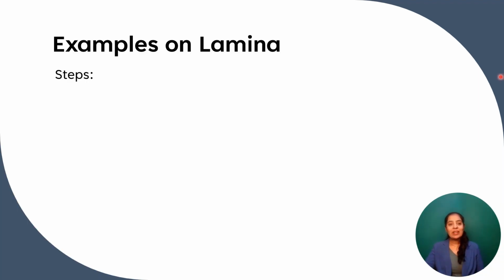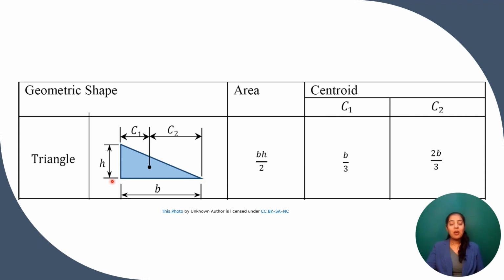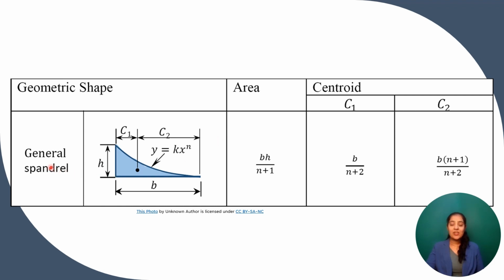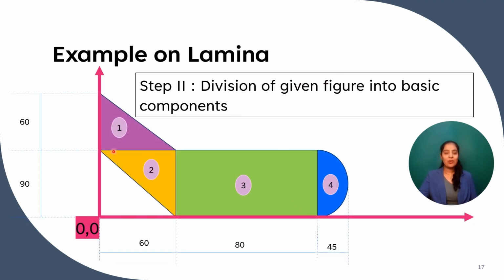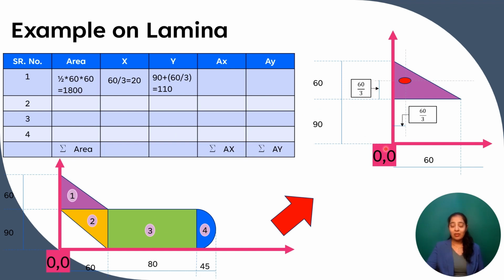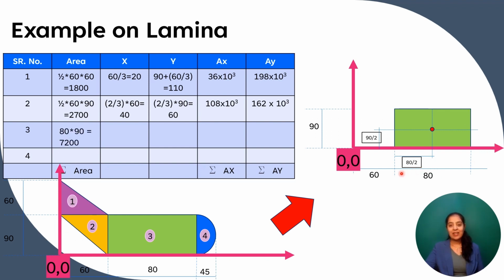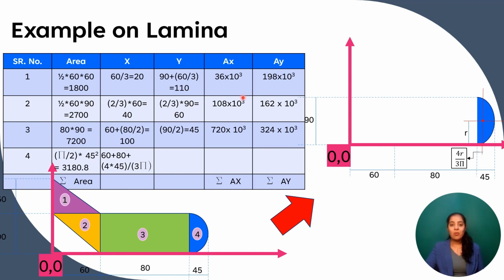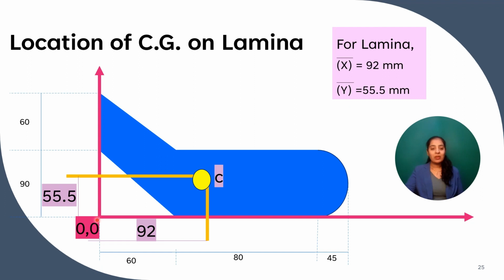Centroid of Lamina | Problem on CG of Lamina | Engineering Fundamentals | Statics | Mechanics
Hello friends,
In this video we will study about:
1. Centroid of Lamina : concepts and problem

Experts:
Akash Patil (C V Patil and associates)
Manohar Kanade

Timecodes:
0:00 - Introduction
01:08 - Content of Topic
01:28 - Steps to solve CG of Lamina Problems
03:20 - CG of Basic geometrical shapes
07:56 - Example on CG of lamina
19:44 - Task for you
19:57 - Gratitude